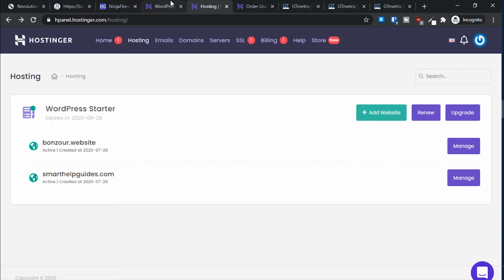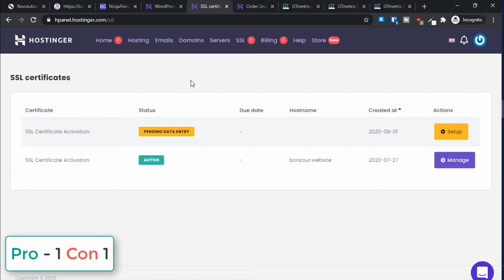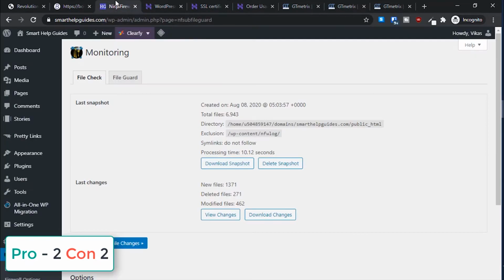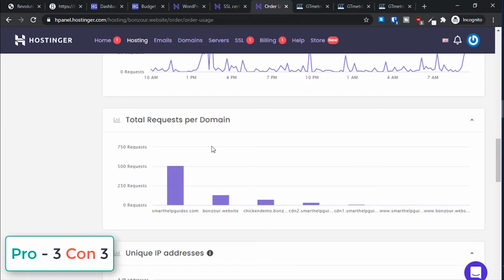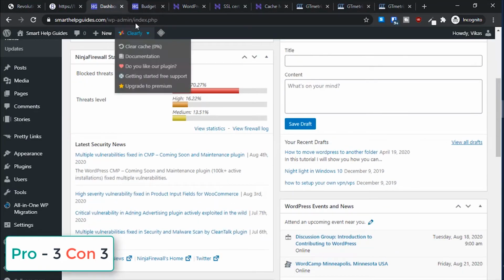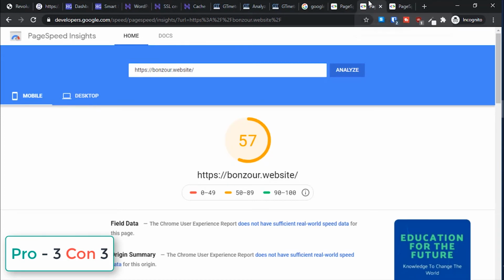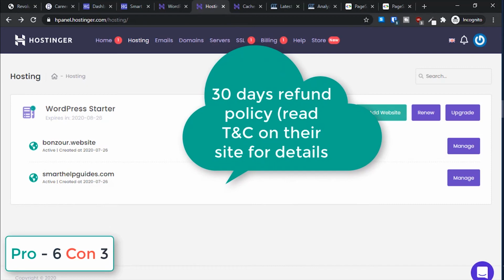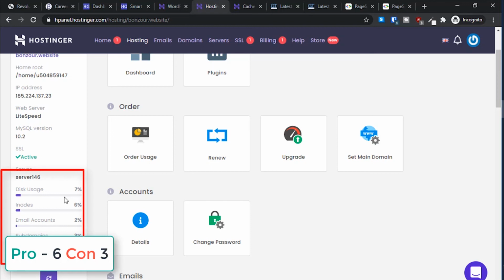My honest Hostinger wordpress hosting review after 1 month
I have used hostinger for one month and this is my complete detailed reviews about their wordpress hosting plan.

Another thing I missed some backup and migration plugins do not work that well with the starter package because of low resources.